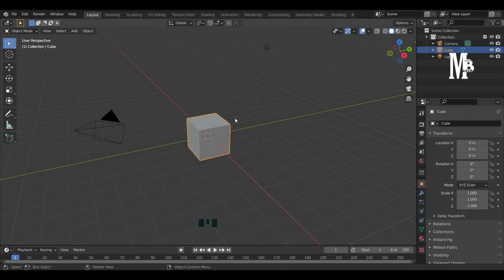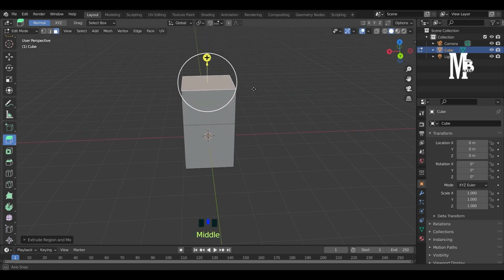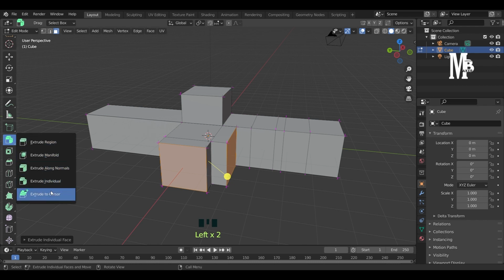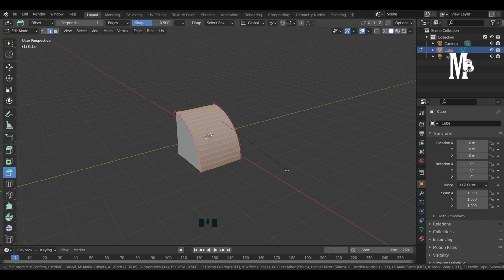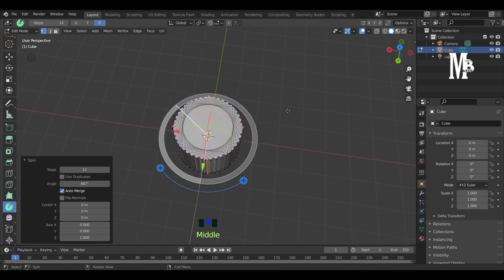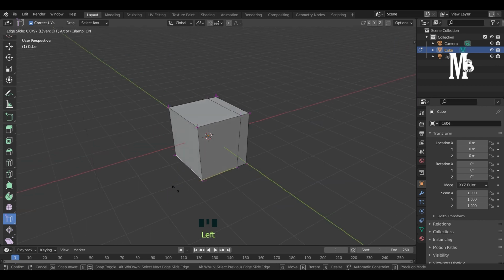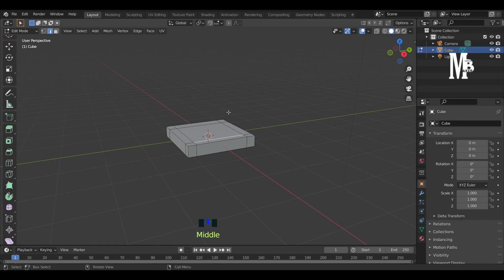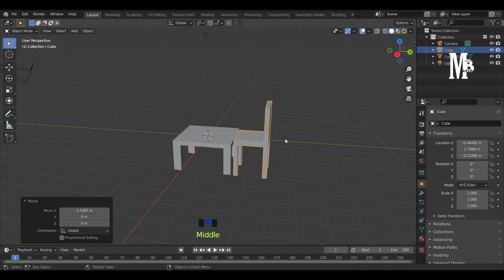Blender 2.93 fundamental series 3rd lesson|blender beginner course|edit mode, modelling of mesh